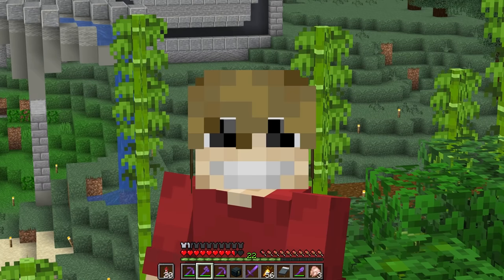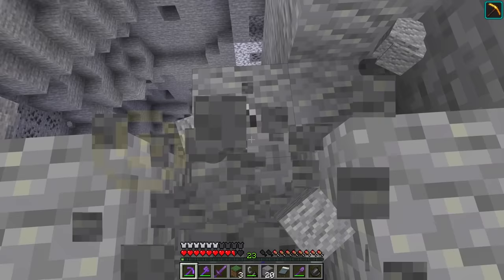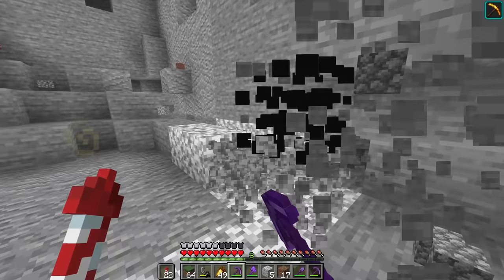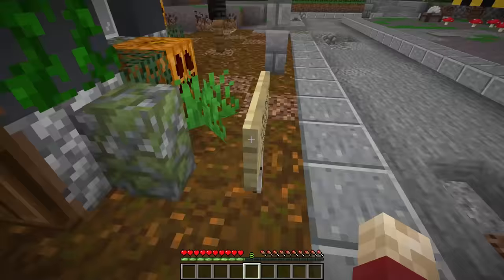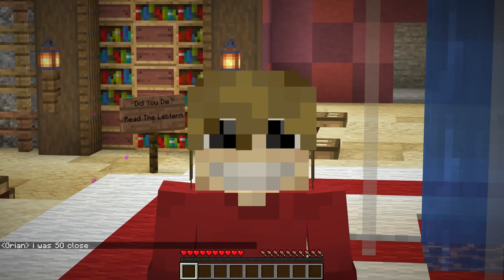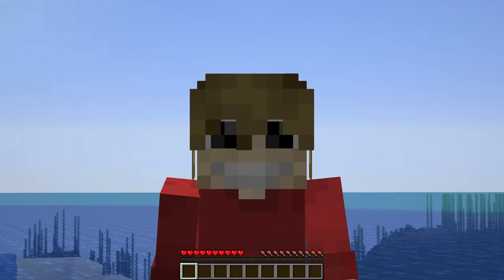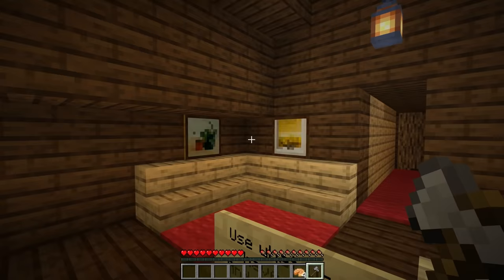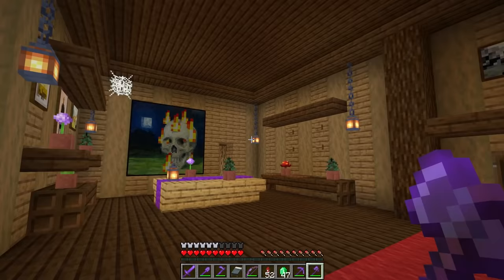Hermitcraft 7: Episode 49 - TRIPLE BAMBOOZLED!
Hermitcraft 7: Episode 49 - TRIPLE BAMBOOZLED! grian is back on the hermitcraft server with the mycelium resistance

Please remember to spread positivity in all the hermits comments and no hate. There's no such thing as "breaking the rules" on the hermitcraft server. We're all just having fun.